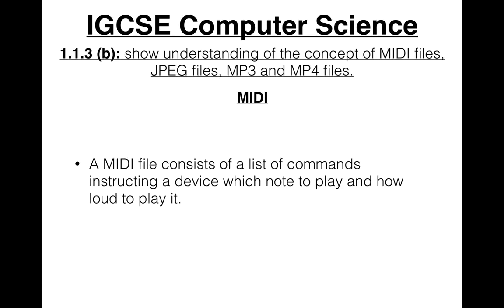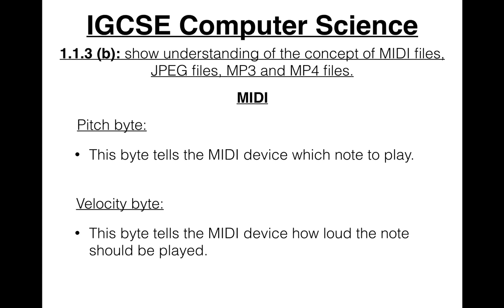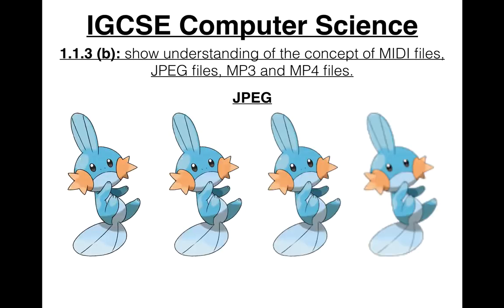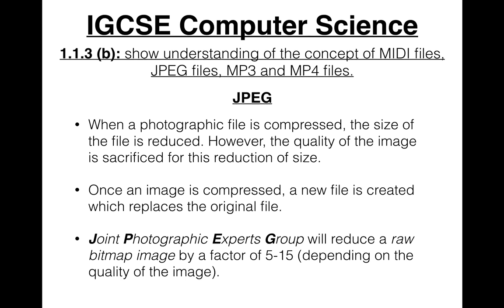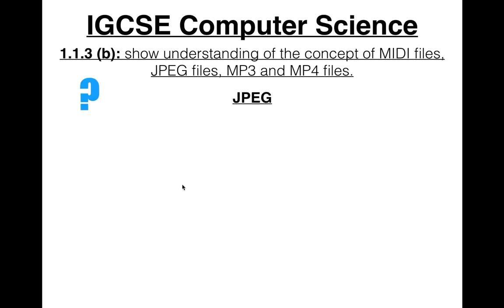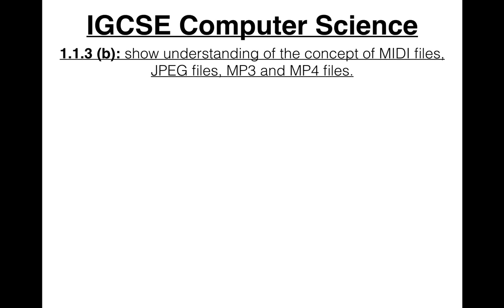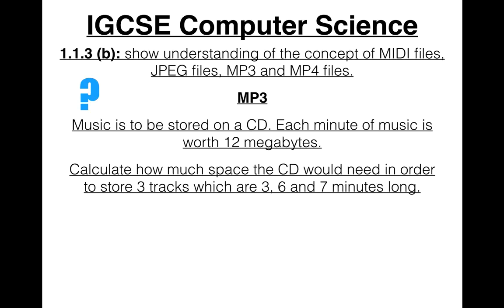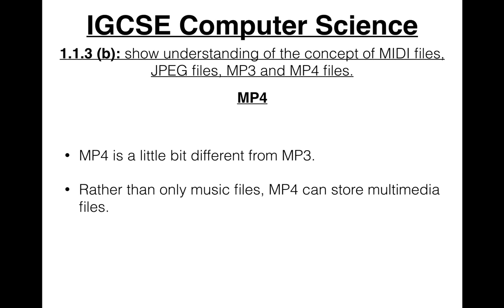12 IGCSE Computer Science Tutorial 1 1 3 b – MIDI, JPEG, MP3 and MP4 Files